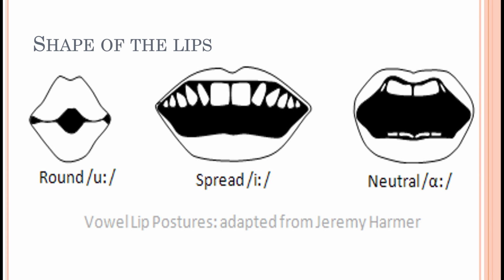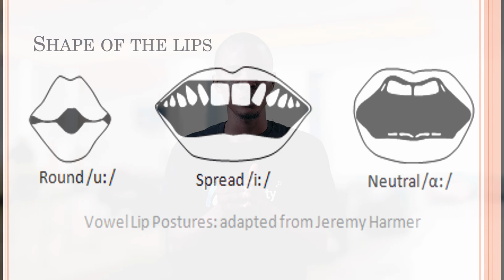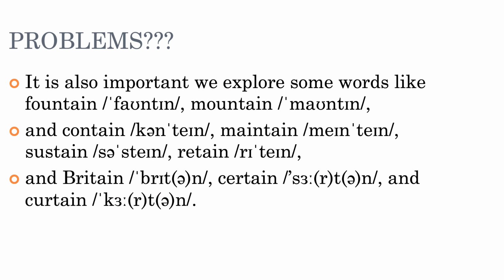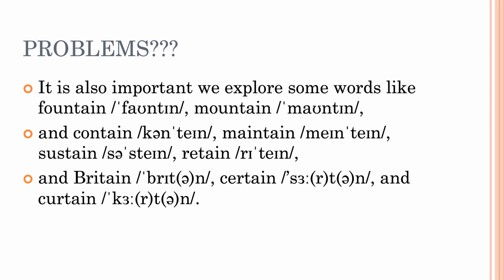Use of Vowels and exceptions to using them; Example vowel: /I:/ | NECO | WAEC | JAMB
In the use of vowels there are exceptions; In this video we have taken time to highlight the various exceptions associated with them.
Timestamps
0:00 -Intro
0:50 -Use of vowels
3:00 -A quick tip
9:00 -There are exeception in woeds like beer /bia(r)/,steer /stia(r), peer /pia(r)
11:28 -Exceptions in words